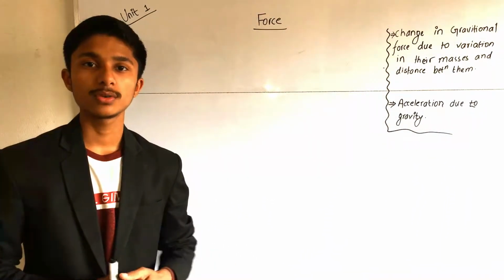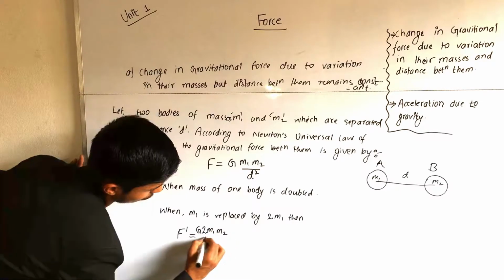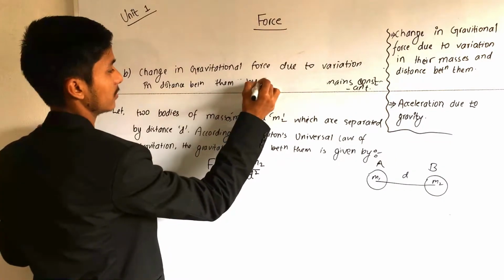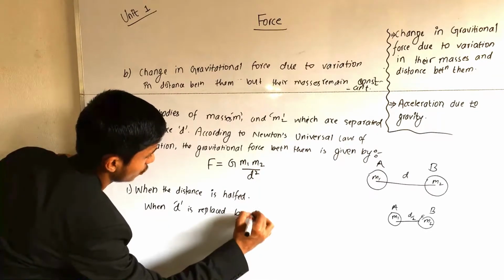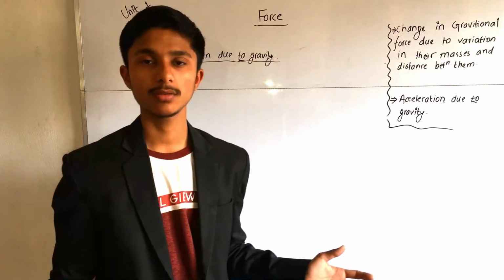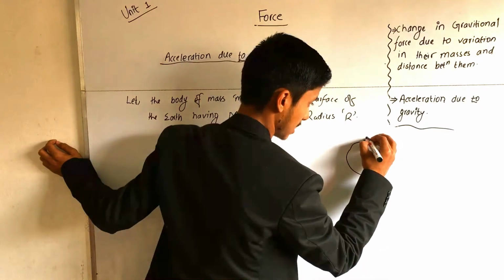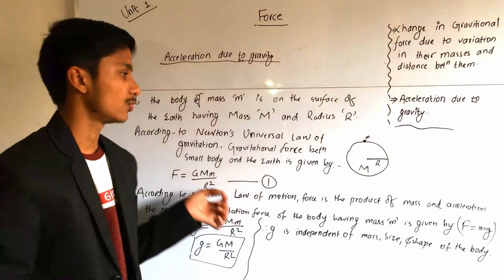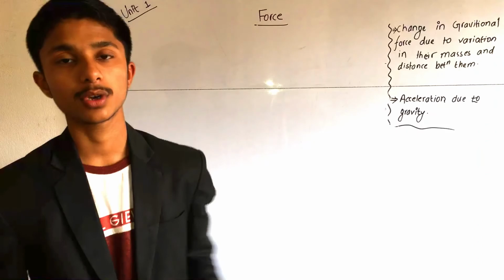FORCE || Variation in gravitational force || Lecture-6 || SEE Science [watch in 1080p] 🔥🔥🔥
🅵🅾🆁🅲🅴 || 🅻🅴🅲🆃🆄🆁🅴 - 6 || 🆂🅴🅴 🆂🅲🅸🅴🅽🅲🅴 || 🅲🅾🅽🅲🅴🅿🆃🆂 🔥

This is 6th lecture for Force chapter. The video discussed about the variation in gravitational force between two bodies due to the variation in their masses and distance between them. And, the acceleration due to gravity is also discussed about. The derivation of the formula of the acceleration due to gravity is discussed as well.

Symbol- g
SI Unit  - ms-2
Formula:-
g = GM/R^2

Values of g in SI 9.806 m/s^2